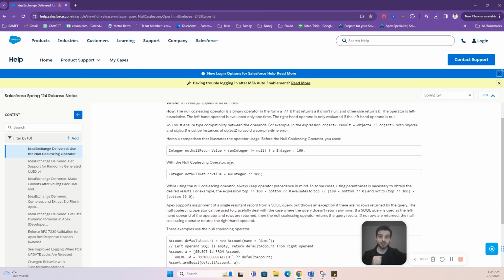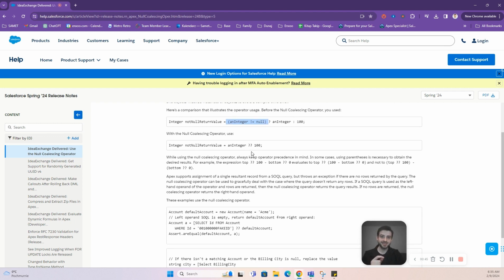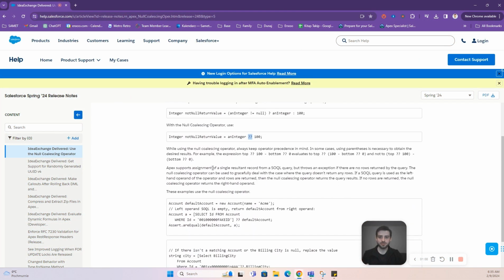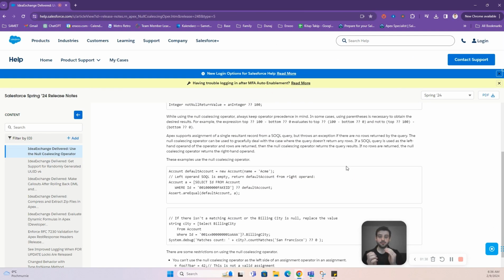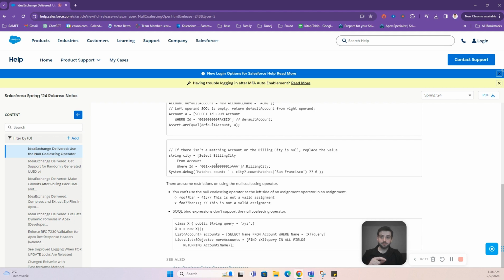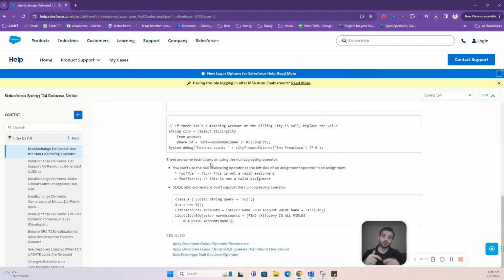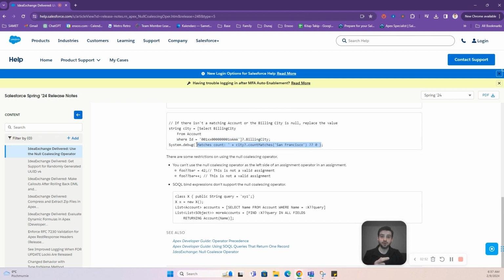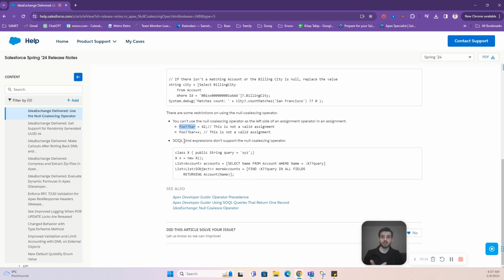(??) | Introducing Salesforce's Null Coalescing Operator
🚀 Discover Salesforce's latest Apex feature: the Null Coalescing Operator.
🔧 This tool simplifies code and boosts efficiency by making null-checking easier.
💻 Learn how it helps developers write cleaner code and reduces the risk of errors.
🌟 Whether you're new to Salesforce or an experienced developer, this feature can make your coding life easier.
▶️ Watch now to see how it works!

00:00 Welcome to the channel ;)
00:27 Syntax for Null Coalescing Operator '??'
01:20 Using Parenthesis For Multiple Operators
01:40 Use SOQL query on the left-hand
02:13 Safe Navigating Operator '.?'
02:52 Restrictions (Using on left side of the assignment)
03:05 Restrictions (Variable binding)